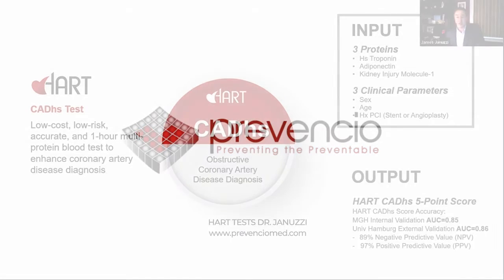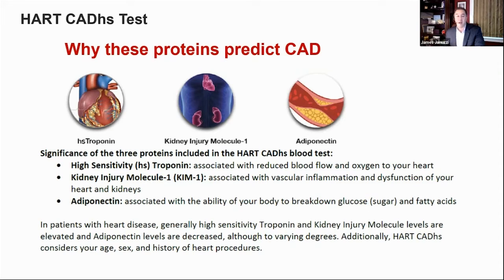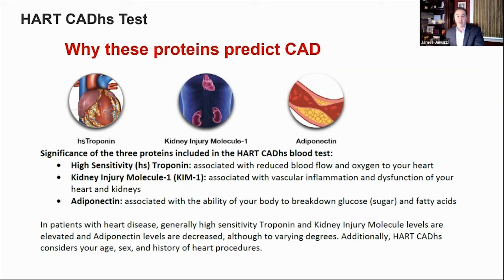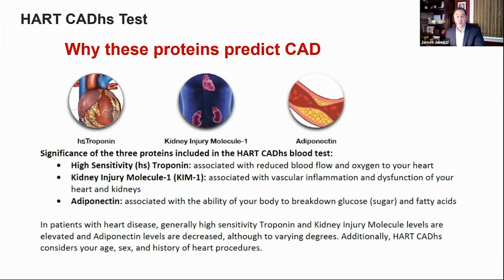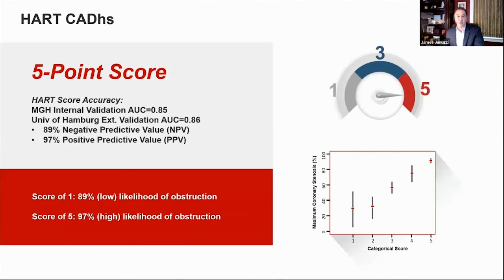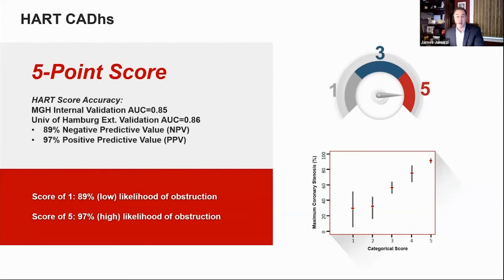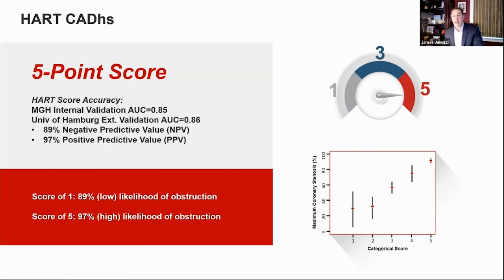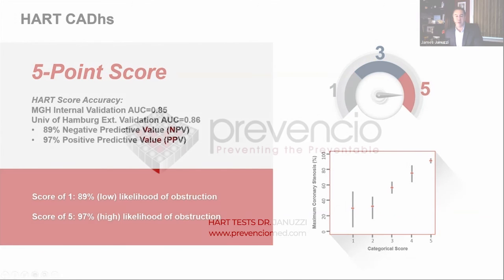7. HART CADhs Proteins and Score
Transforming Cardiac Diagnostics With Machine Learning & Multiple Blood Proteins with Dr. Jim Januzzi, MD (Cardiologist, Director, Dennis and Marilyn Barry Fellowship in Cardiology Research)

Prevencio utilizes Machine Learning (Artificial Intelligence) + Multi-Proteomic Biomarkers + Proprietary Algorithms to deliver cardiovascular diagnostic & prognostic tests that are significantly more accurate than standard-of-care stress tests, individual biomarkers, genetic markers and clinical risk scores.  The seven blood tests in our product pipeline are:

*HART CVE™ – blood test for 1-year risk of heart attack, stroke or cardiac death
*HART CADhs™ – blood test for obstructive coronary artery disease diagnosis
*HART KD™ – blood test for Kawasaki disease diagnosis
*HART PAD™ – blood test for peripheral artery disease diagnosis
*HART AS™ – blood test for aortic valve stenosis
*HART AMP™ – blood test for risk of amputation
*HART AKI™ – blood test for risk of acute kidney injury in cardiac catheterization